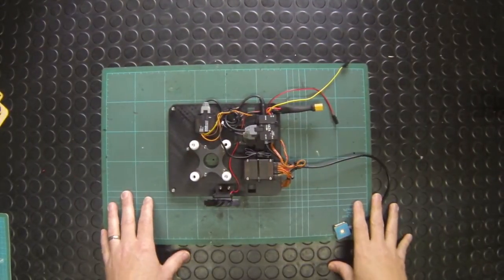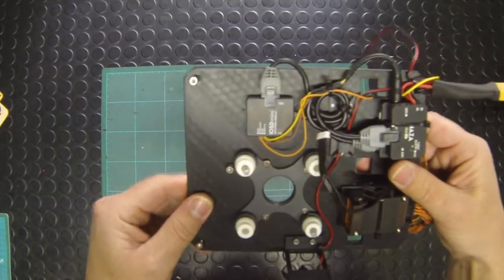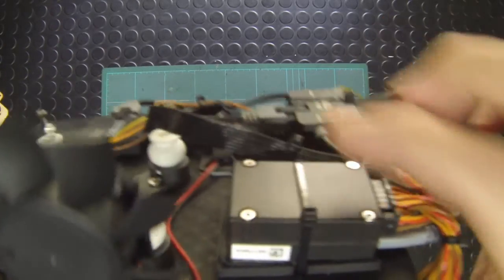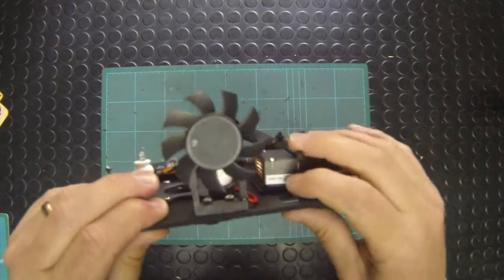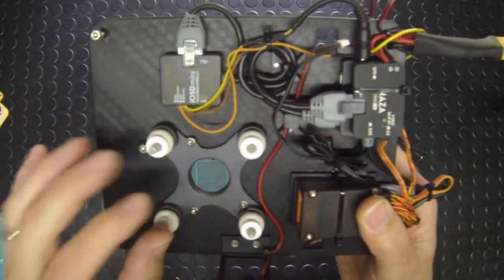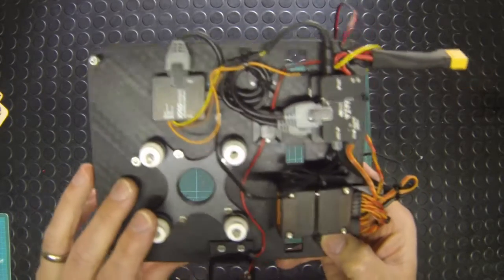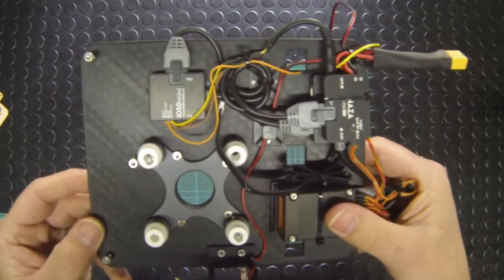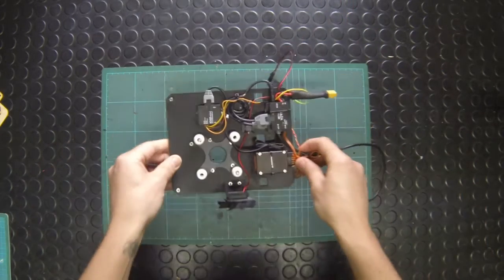HexH2o Quick Guide - Electronics Tray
A quick guide to the HexH2o electronics tray and the components supplied with the RTF HexH2o from quadh2o.com